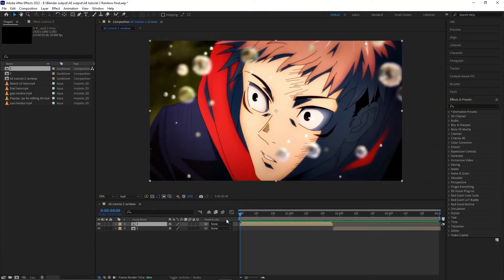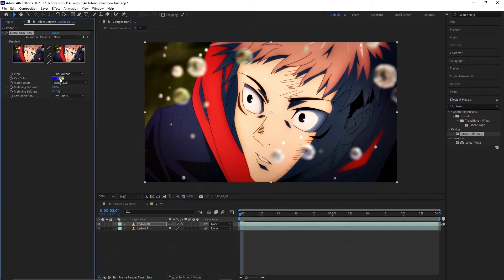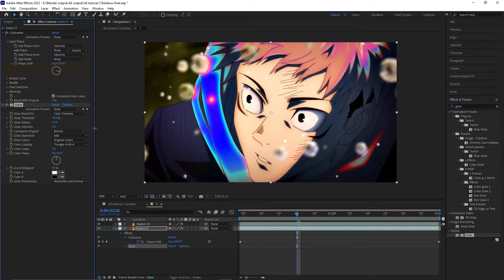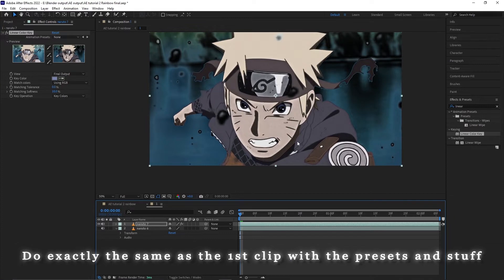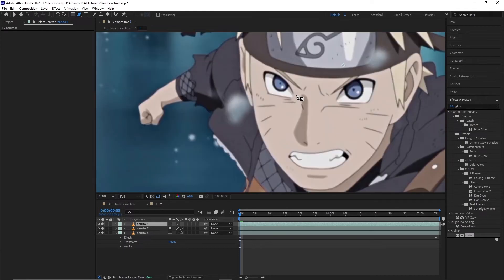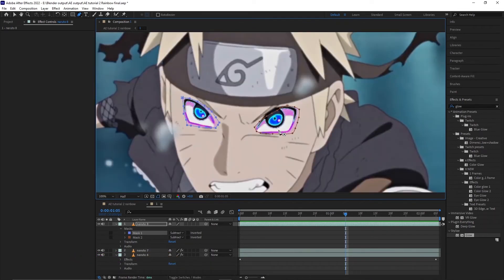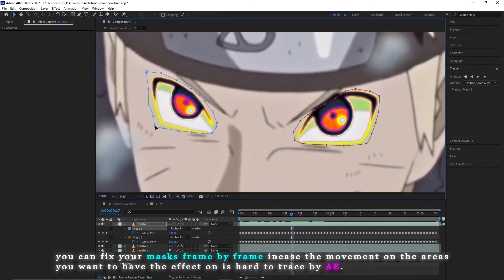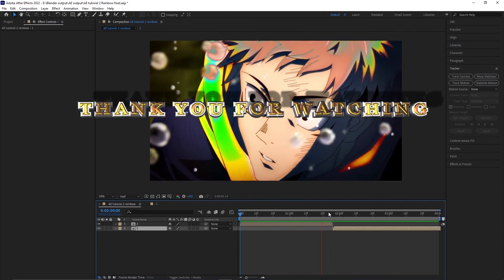Rainbow Effect, After Effects Tutorial [AMV/Edit] - No Plugins Needed. Multi-color change.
Yo, I hope its useful to you amazing editors. Let me know if I missed anything or any further questions. The video contains 2 clips to explain how to use the effect on any clips.
After effect Tutorial
Presets : Linear Color Key, Colorama, Glow.